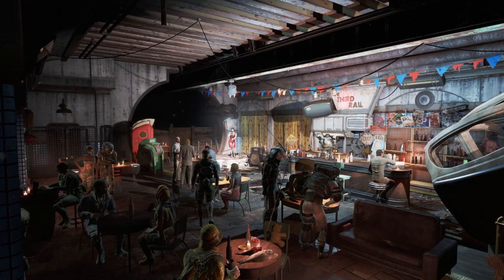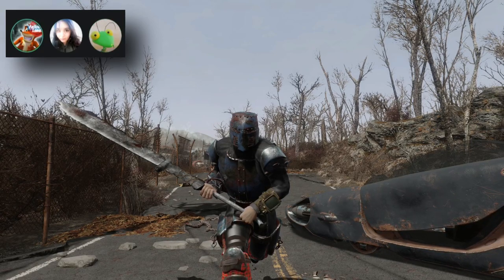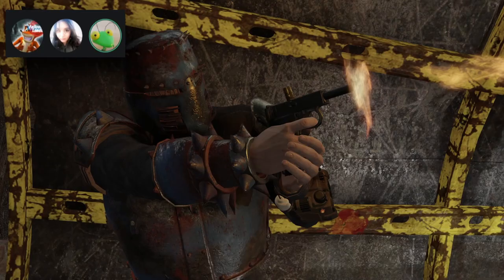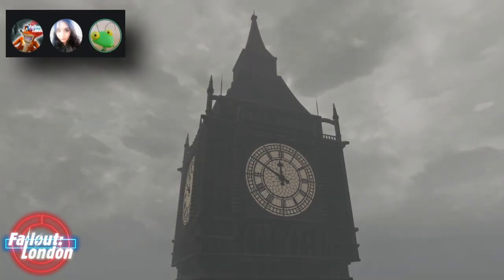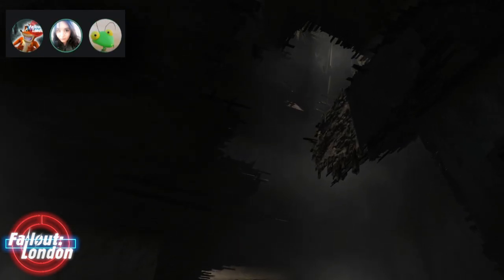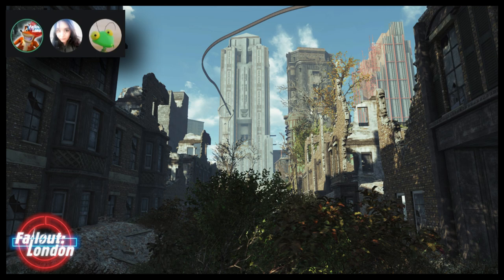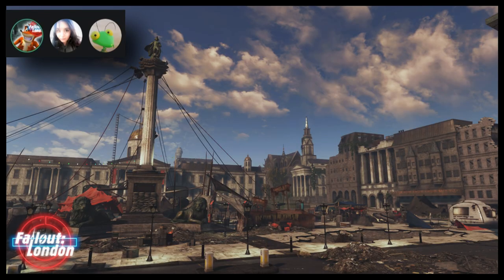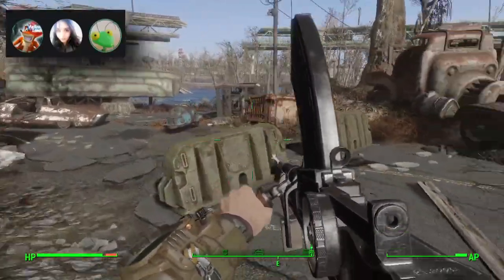Everything You Need To Know About Fallout London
Fallout London may be the biggest mod to ever coming to Fallout 4. With a world map the size of vanilla Fallout 4, all-new factions, creatures, and the entirety of London, England to explore, it looks to be an impressive addition to the Fallout family.

In this nearly hour-long interview, I chat with the project leads, Siren and Prilladog, about what exactly this DLC-sized mod has in store.

Exclusive footage courtesy of SunnyDelight

This is Everything You Need To Know About Fallout London

STANDALONE MODS:
Fallout London - Bren Gun :